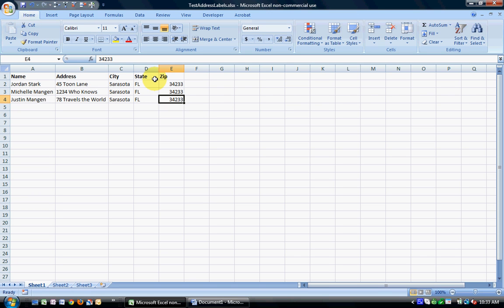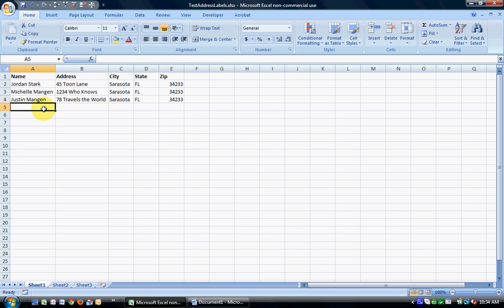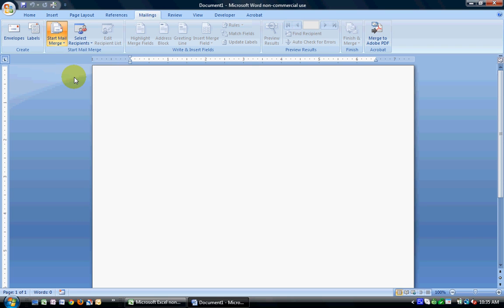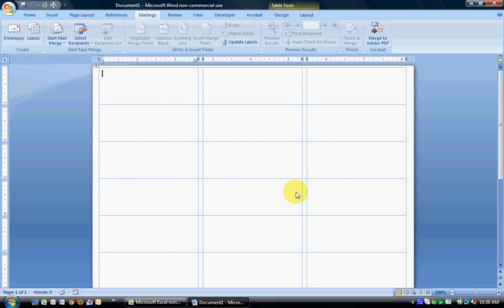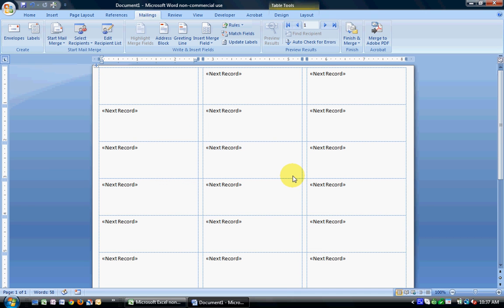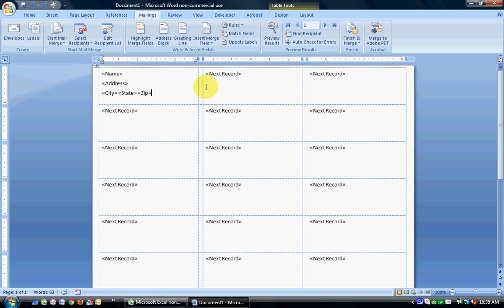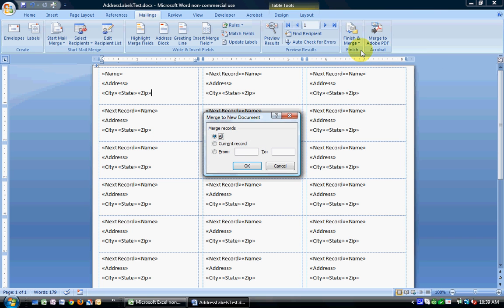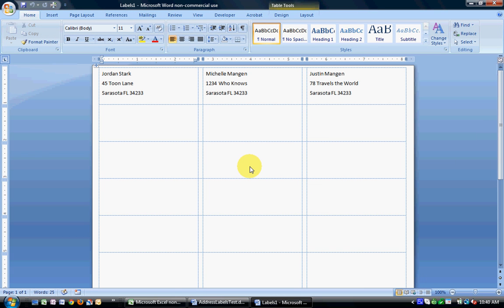How To Create Mailing Labels in Microsoft Word with a Microsoft Excel List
Do you need to make a bunch of mailing labels all at once? Microsoft Word and Excel make it really easy to create large batches of mailing labels in one go.

In this video, I’ll show you how to set up an Excel document with a list of addresses so you can easily transfer them into a mailing label template in Word. Now you don’t have to manually enter each address in the mailing label template!

To easily bookmark and reference this Excel tip, read the full blog post

For more Microsoft Excel productivity tips, you can binge-watch the entire playlist